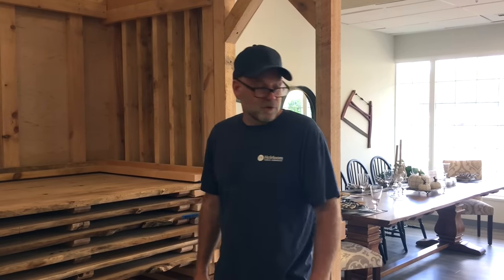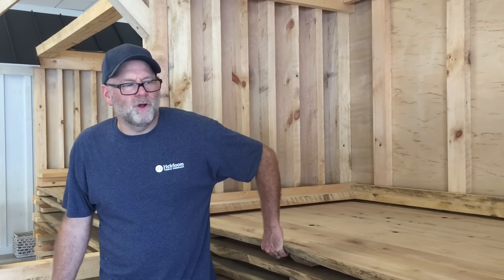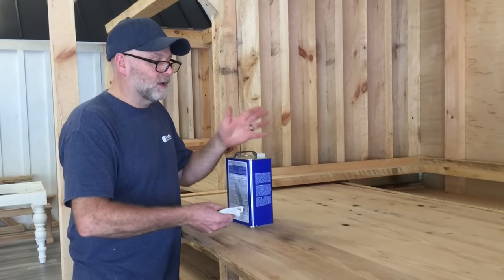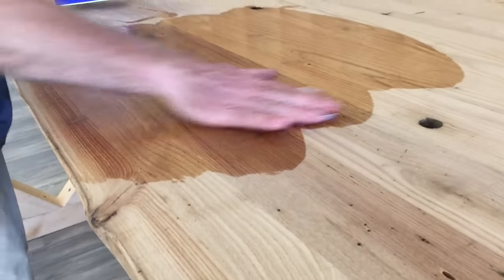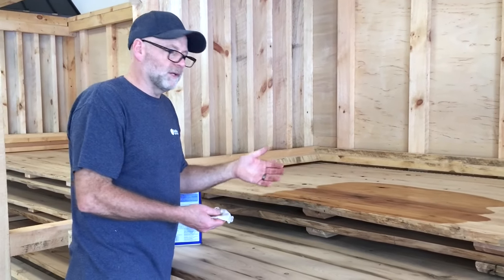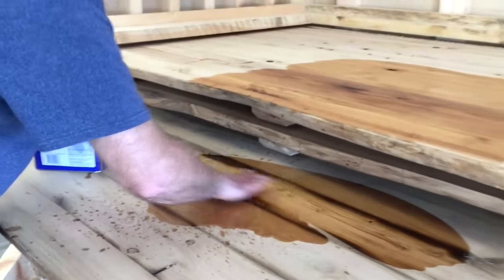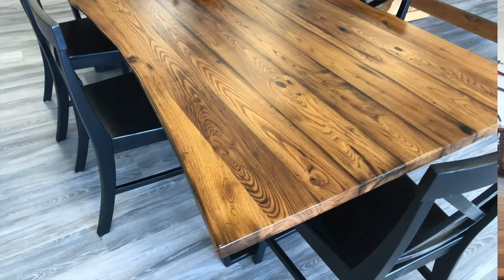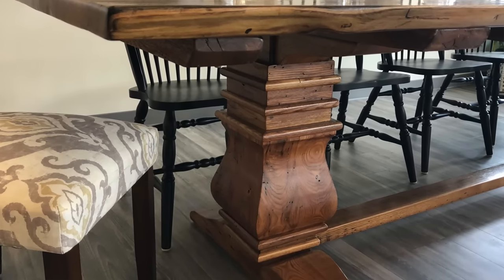Heirloom Table Company Showroom in Hanover, MA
Heirloom Table Company specializes in the "Design Your Own Heirloom Table" process.  You get to select your table top, base, size and finish!  Showroom in Hanover, MA, 409 Columbia Road.